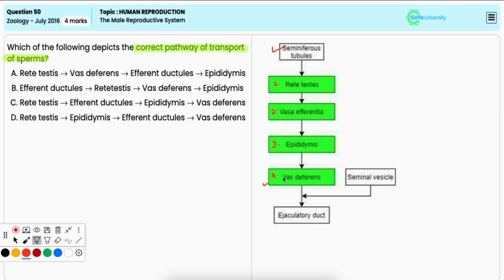The Male Reproductive System in Detail NEET Zoology July 2016 Q50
Topic Name: [HUMAN REPRODUCTION] | [The Male Reproductive System] | [Practice Test]